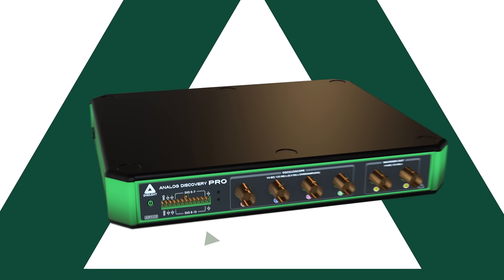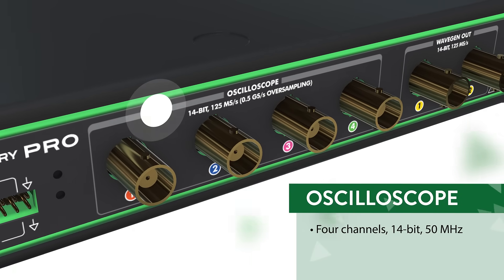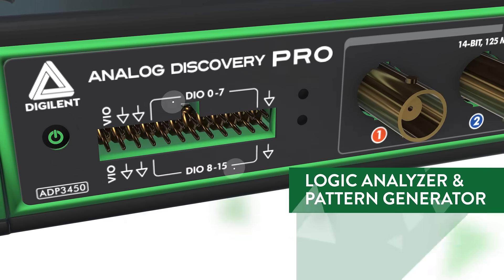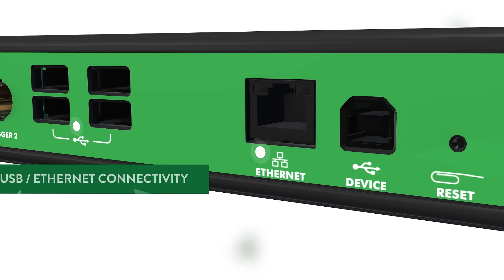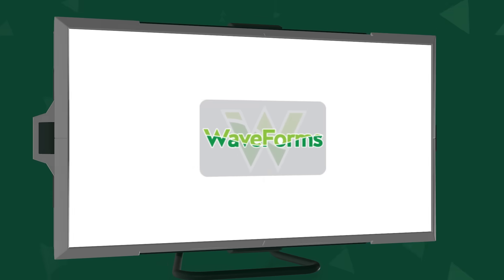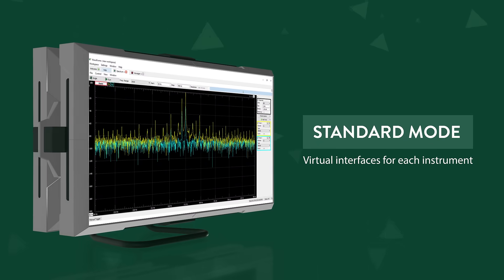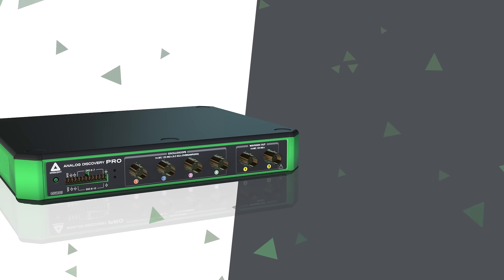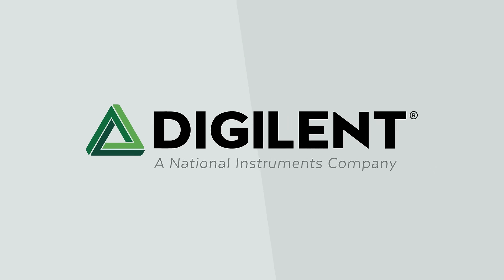Digilent's Analog Discovery Pro (ADP3450) - The Perfect Coworker?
The new Analog Discovery Pro Model ADP3450, is the first product in Digilent's Analog Discovery Pro line. It offers users the same high-resolution, mixed signal,12-in-1 multi-instrument experience and support for Digilent’s free software WaveForms that became popular with the Analog Discovery 2, but it also boasts a larger buffer size, more robust specs, network connectivity, and an additional Linux interface running on the device itself.